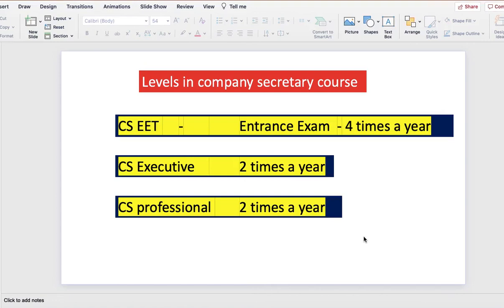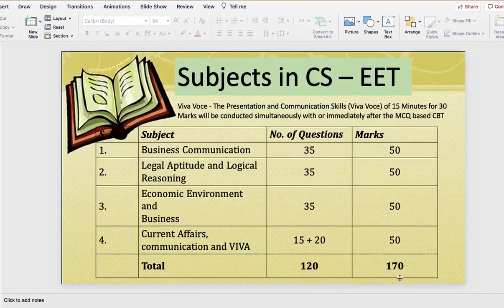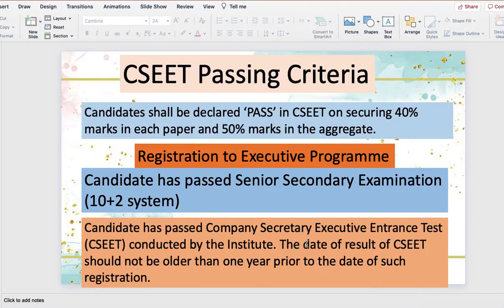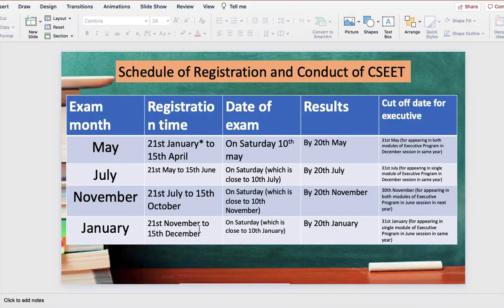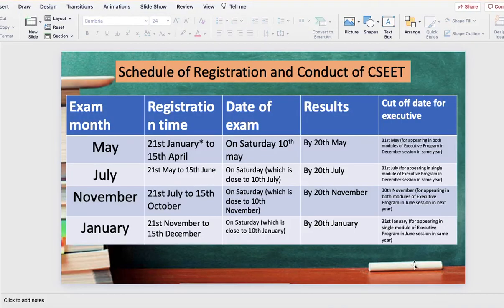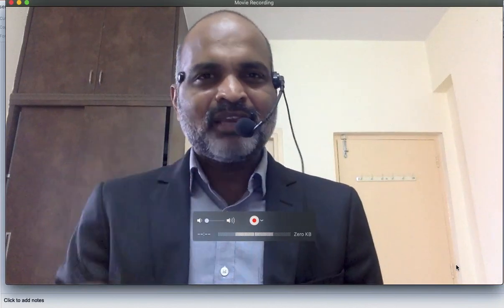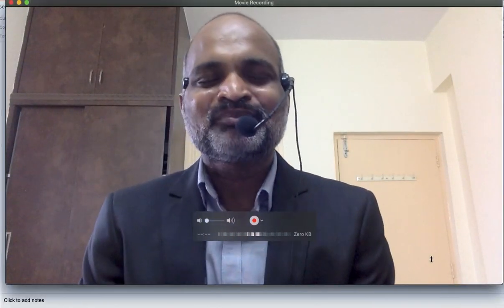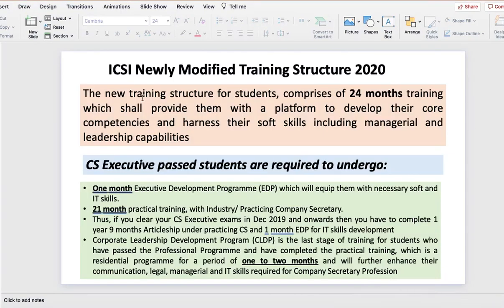CS course- details - welcome to BRICS Academy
want to know about CS course, then watch this